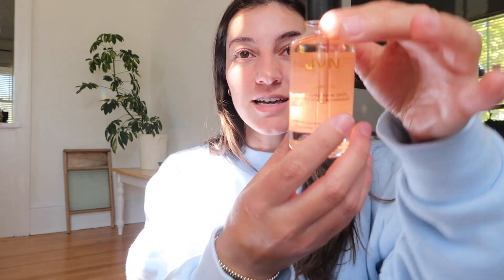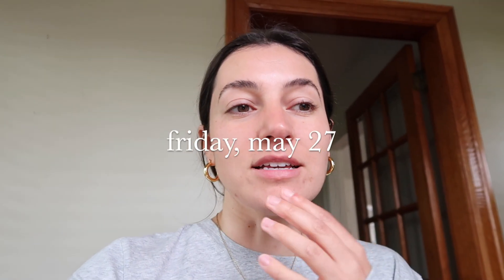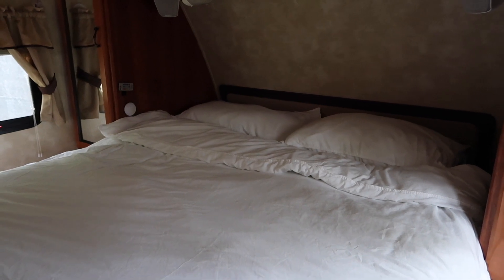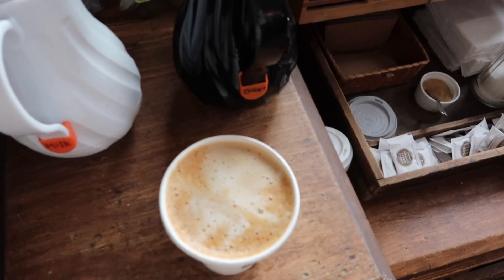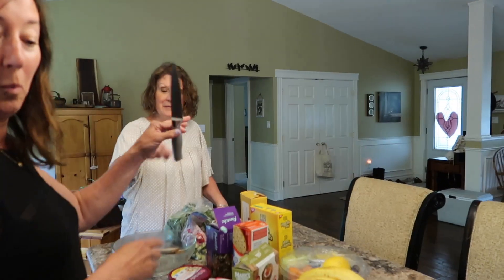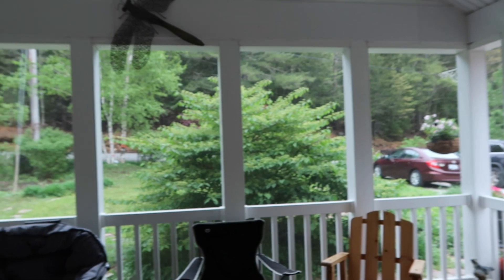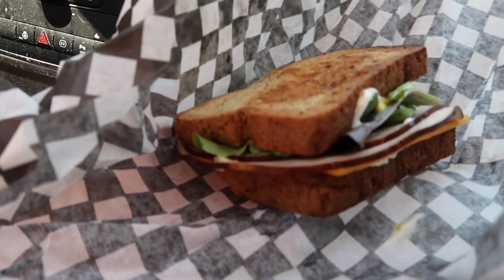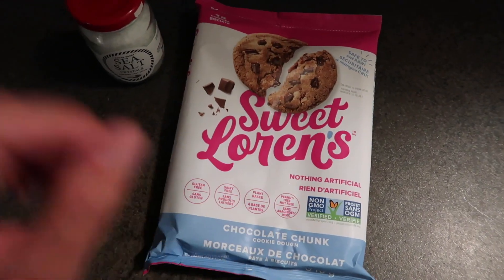WEEKLY VLOG: huge JVN haul, summer trailer weekend & yuka app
welcome to a week in my life vlog!! We have a nice little summer weekend spent at the trailer. I also tell you about my new favourite yuk app for scanning ingredients.. plus a huge JVN haul :) hope you guys enjoy!

Items mentioned:

- fav shampoo
- hair mask
- green beaver sunscreen